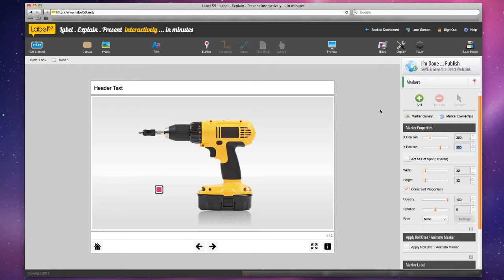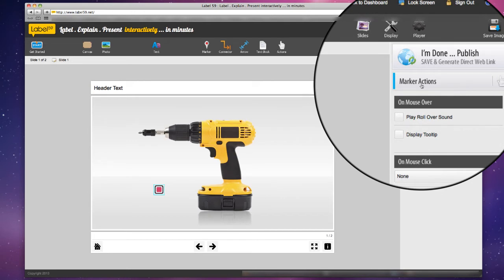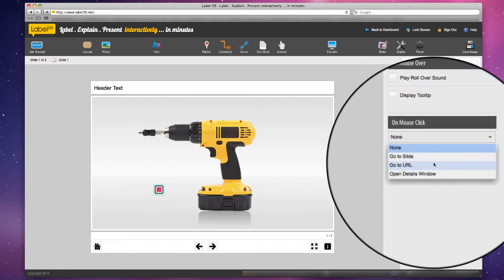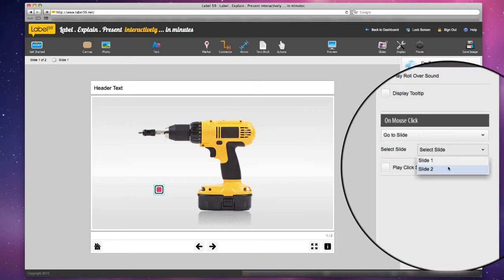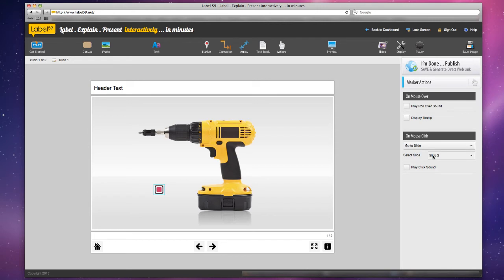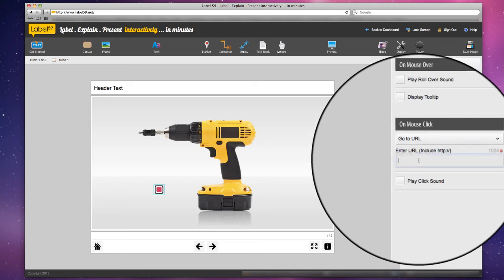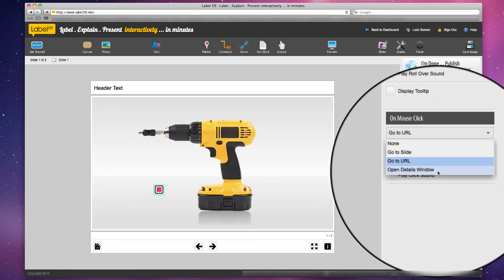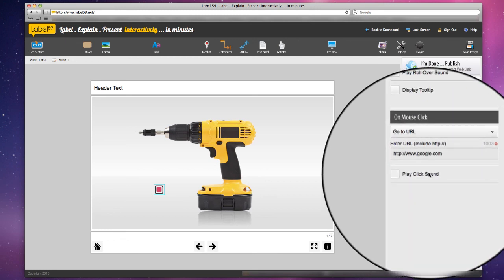Label 59 : How to add mouse click actions on markers ?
Label 59 is a unique web app, with an intuitive toolset, that enables you to label & explain directly on any photo & create an interactive presentation in minutes, to engage your audience in a remarkable way.

To add mouse click actions on a marker, first select the marker then select Actions from the application main navigation. This will bring up the marker action controls in the right panel.

Under On Mouse Click, select the type of action that you want to define. These click actions include Go to Slide, Go to URL and Open Details Window.

The Go to Slide action will obviously work if there are two or more slides. Simply select the slide and you are done. Now on clicking the marker, the presentation will go to that particular slide that you selected in the action.

The Go to URL action let's you open an external webpage from your presentation. Enter the website address and don't forget to include the http prefix and the action is defined.

For Opening a Details Window we have a separate video. Don't forget to check that out.

A click sound can also be played by checking this option here.